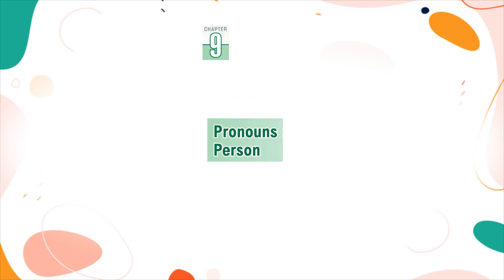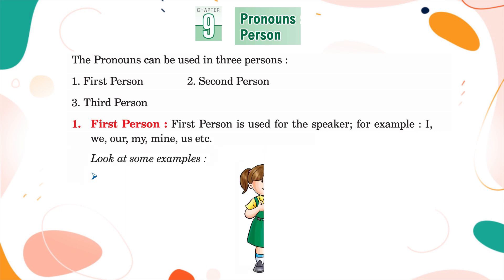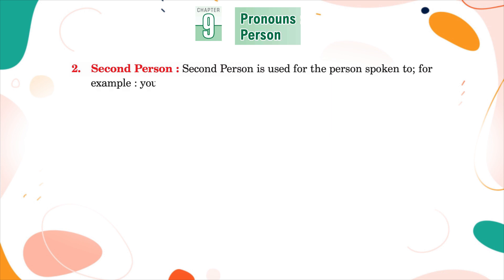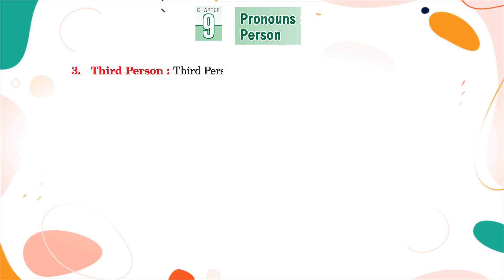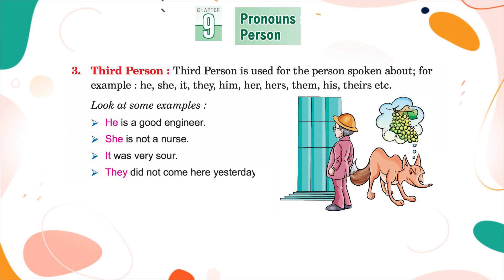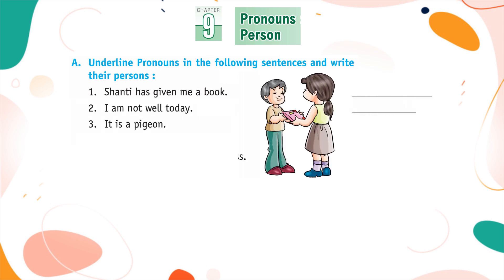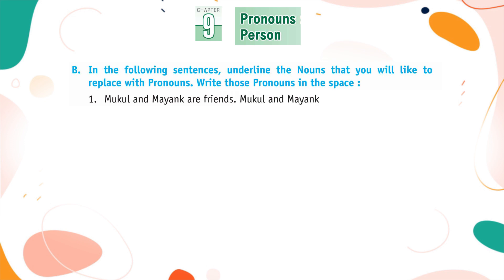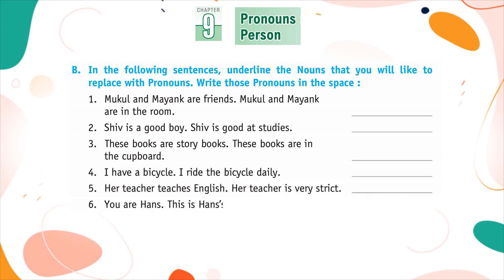Knowledge Tree Books Grammar Class 2 Chapter 9